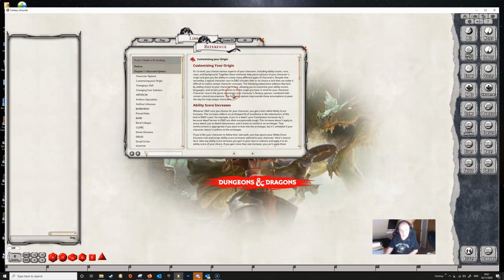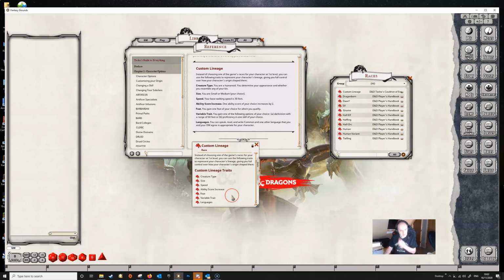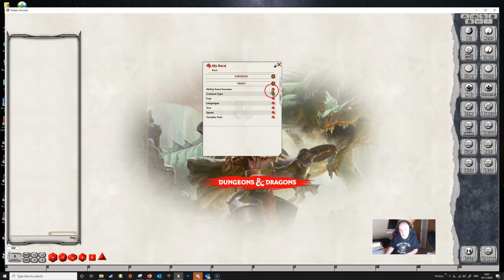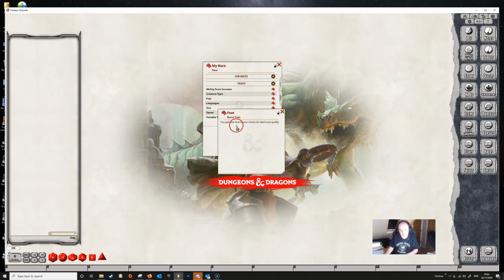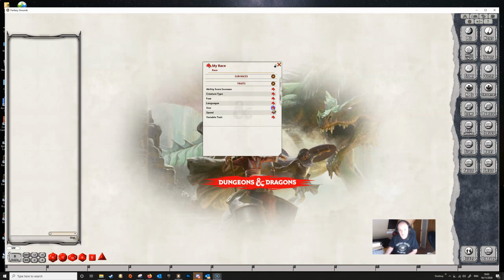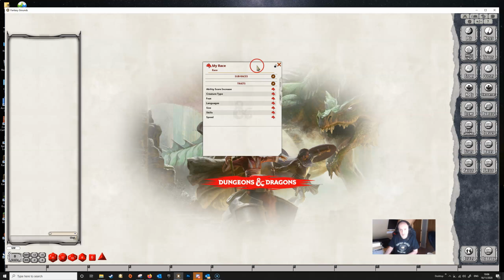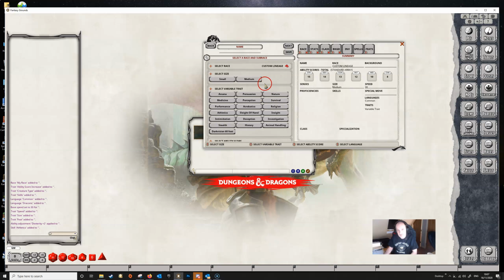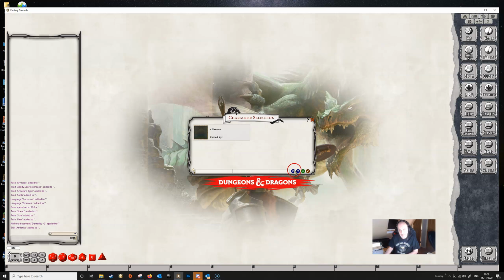Custom Lineage from Tasha's Cauldron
In this video we take a look at the Custom Lineage Template in Tasha's Cauldron of Everything